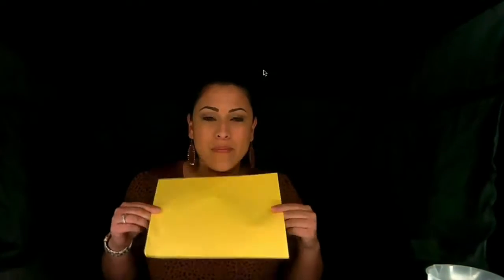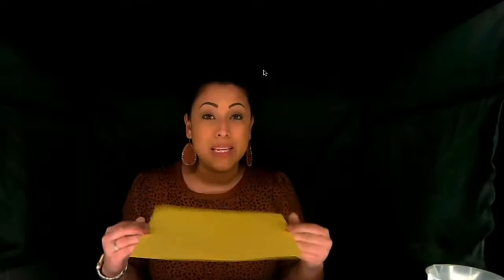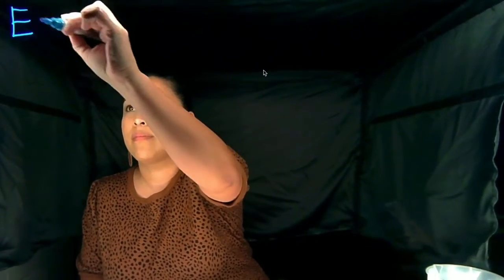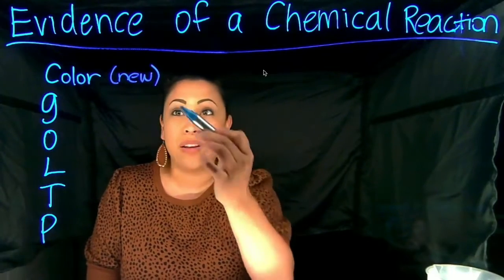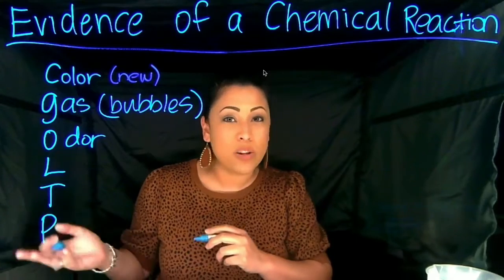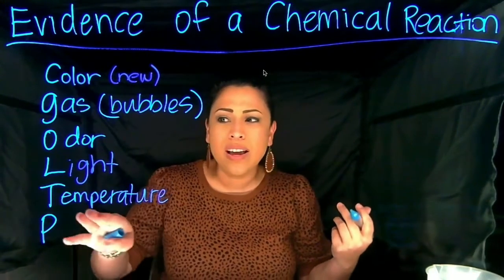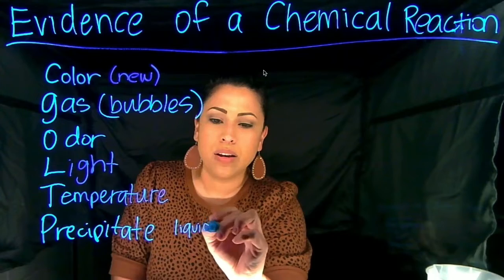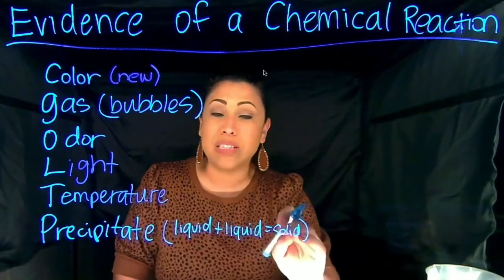Evidence of a Chemical Change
Follow along to cover the difference between physical and chemical changes. Find out what evidence to look for to identify a chemical change or reaction.